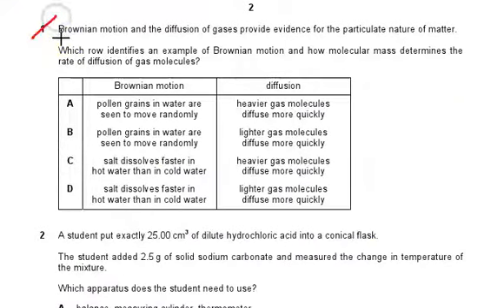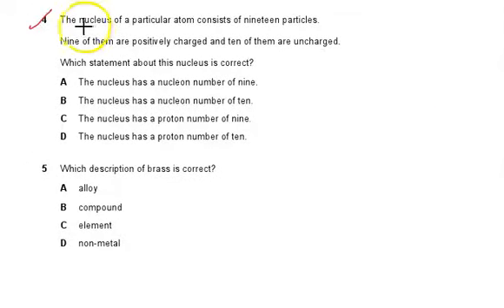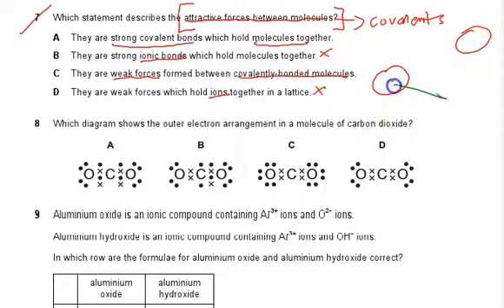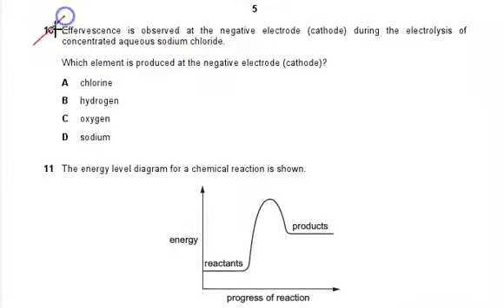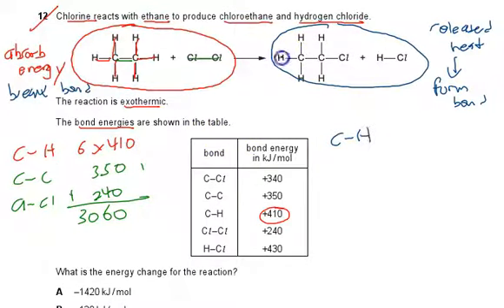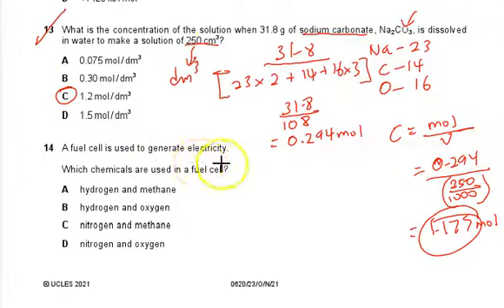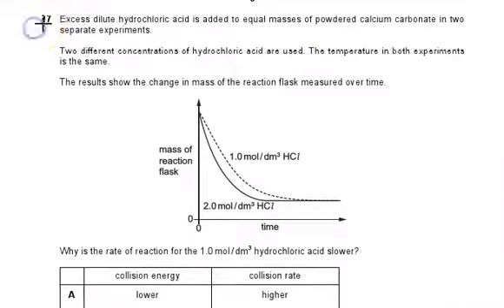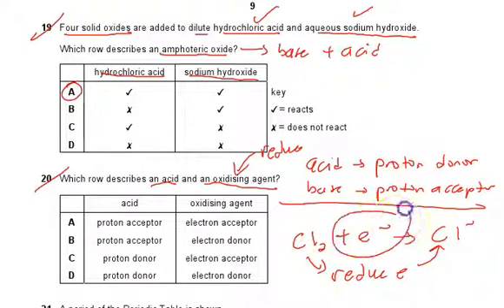IGCSE Chemistry Paper 23 (0620/22/O/N/21) FULL EXPLANATION